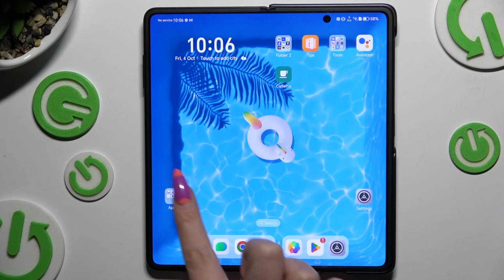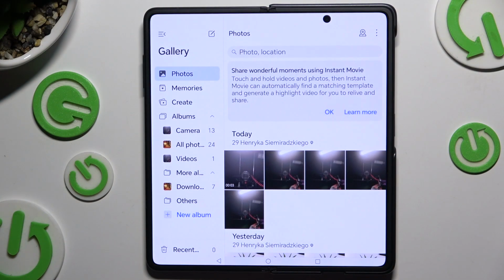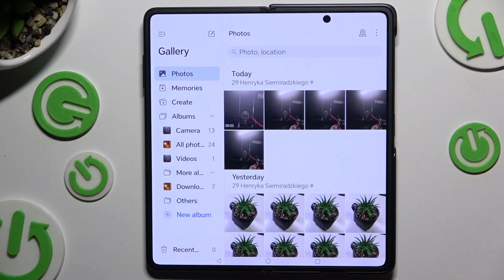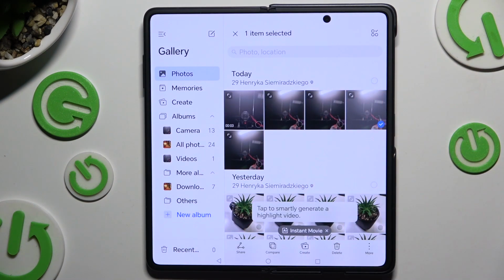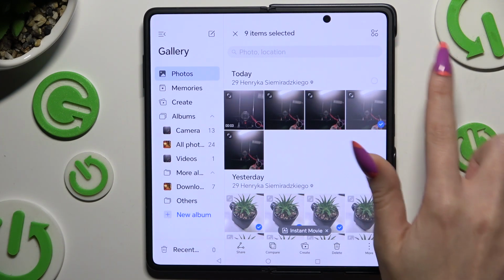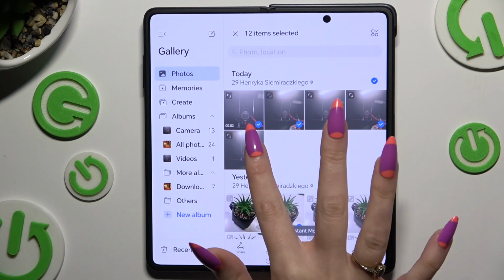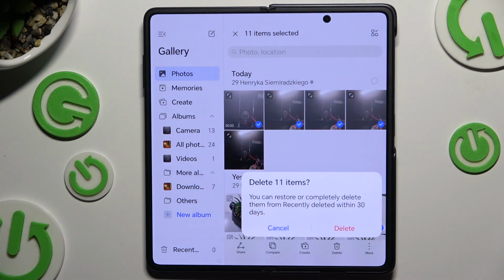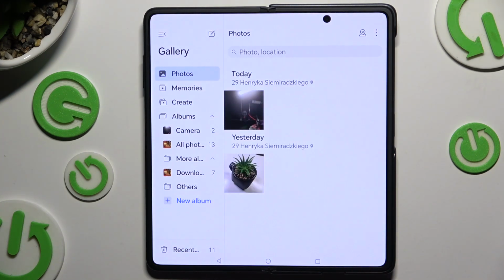How to Delete Multiple Photos At Once on HONOR Magic V3 – Gallery App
Do you want to find a hidden option on your phone's photo gallery, that will help you to use the gallery easily and quickly? This tutorial uncovers some hidden gallery features, helping you organize and manage your photo collection like a pro.

How to delete multiple photos at once on HONOR Magic V3? How to free up space by deleting multiple photos on HONOR Magic V3? How to select multiple photos in the Gallery at once on HONOR Magic V3? How to delete selected photos at once in HONOR Magic V3 Gallery?